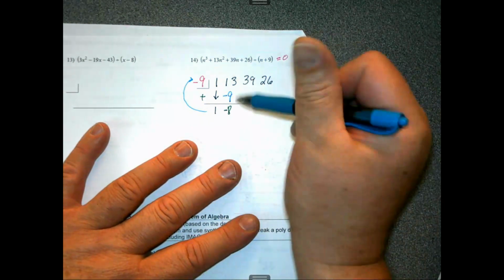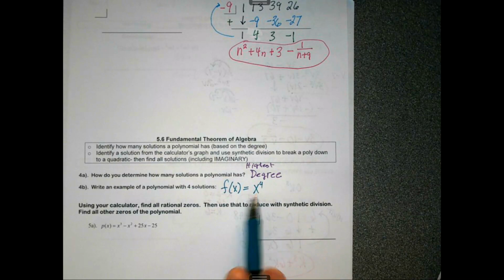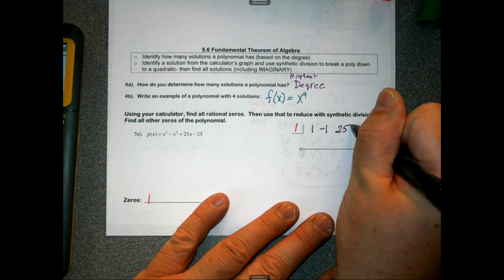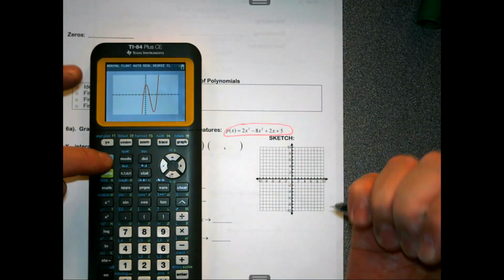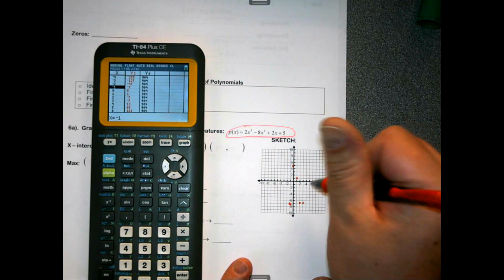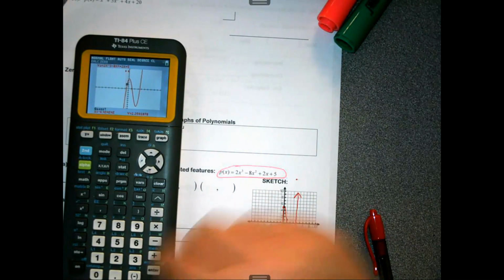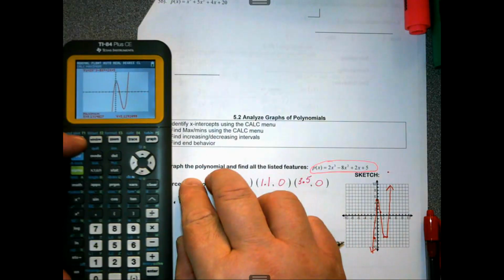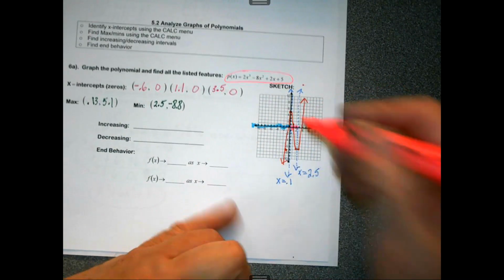A2 - Notes for Review #3 - Feb 15, 2022